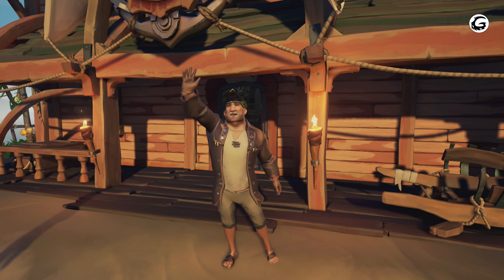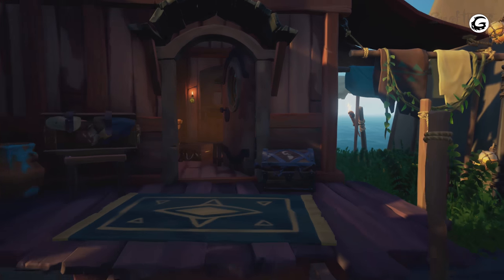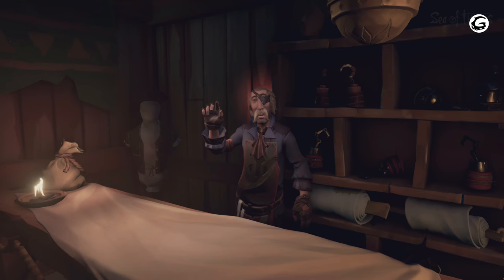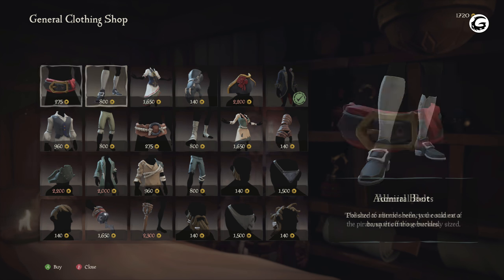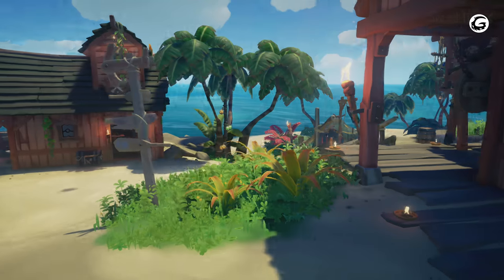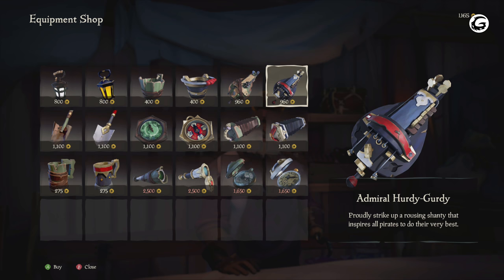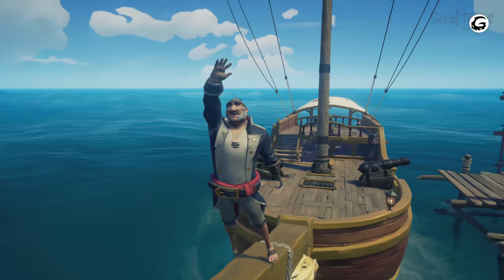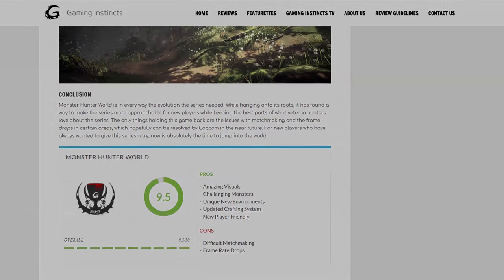Sea of Thieves - Shopkeepers and Gear Guide | Gaming Instincts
Welcome to GamingInstinctsTV's official Coverage for
Sea of Thieves. Sea of Thieves is a brand spanking new IP from Rare studios.The folks who are responsible for many classical and wildly popular games back in the 90s and early 2000s such as Conker's Bad Fur Day, Banjo Kazooie, Banjo Tooie, Goldeneye, Donkey Kong 64, Kameo: Elements of Power, Grabbed by the Ghoulies and many more.

In this video we will be going over the equipment and shopkeeper system in Sea of Thieves. You may use this as a guide or a reference before jumping in the game to know what to expect from the NPC vendors and how equipment/gear works in the world of Sea of Thieves.

Game Featured: Sea of Thieves

Sea of Thieves is an upcoming first-person multiplayer co-op/PvP pirate game being developed by Rare for Xbox One and Windows 10. Scheduled for release in March 2018, this colorful world is full of sea battles, buried treasure, and, of course, several planks to walk off.

The Setting

The setting of Sea of Thieves is an untamed pirate frontier.
Fit to burst with far-flung destinations, inspiring vistas and stirring sunsets, this world is portrayed in a distinctive painterly art style that brings out the best in its roguish residents and most deplorable denizens – not to mention some seriously GreatWater befitting all kinds of epic high seas adventures.

*Fragments of the Past*

The Sea of Thieves' vast expanse is steeped in myth and legend, filled with curious ruins and outlandish encounters spoken of wherever crews meet to swap their stories. Whether you find yourself witnessing mouldering wrecks in the world's wildest regions or plundering painted shrines beneath sun-dappled jungles, there's a rich history here waiting to be awakened – and within that history, riches waiting to be taken!

Here Be Monsters

As you set out to carve a legacy you're sure to stumble across signs of those who came before you, but be warned: not all of Sea of Thieves' legends are content to linger in the past. Pirates who set sail in search of these deeper, darker secrets may find themselves forced into facing savage Skeleton Captains, the truth behind rumours of gargantuan sea beasts and myriad other dangers lurking beneath the surface of the world…

Trading Companies

Not everyone you'll encounter makes their living as a pirate. Alongside the shopkeepers and shipwrights who ply their trades at outposts, you'll find representatives of various Companies ranging from legitimate businesses to secret societies. These Companies have their own reasons for braving the Sea of Thieves, and will be only too happy to reward crews willing to undertake dangerous work on their behalf.

Ferry of the Damned

Whether you've taken a close-up look at a shark's insides or toppled off a cliff after one grog too many, you'll find yourself awakening aboard this spectral ship. If the prospect of spending eternity with the recently deceased seems galling, don't worry – the ship's captain may look unsympathetic, but he'll soon return you to the land of the living. Why not pass the time by commiserating with your ghostly fellow passengers?

- FOLLOW US -